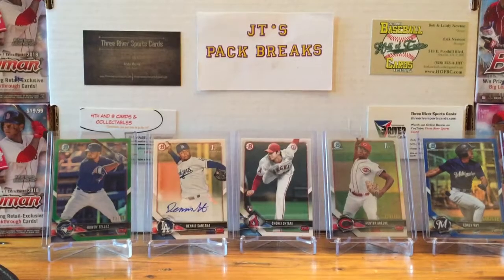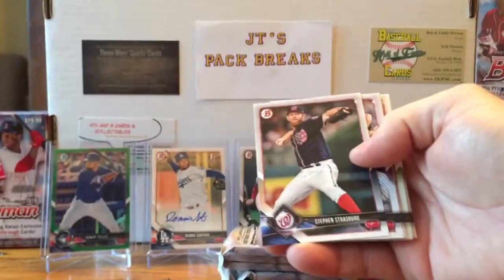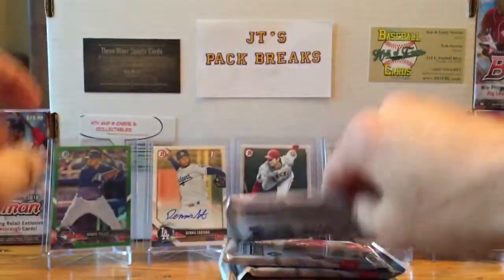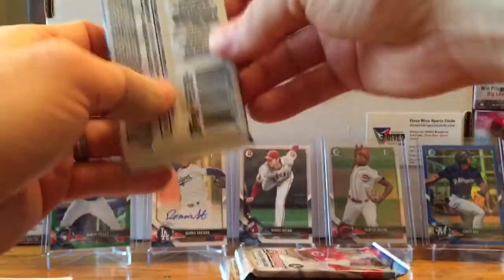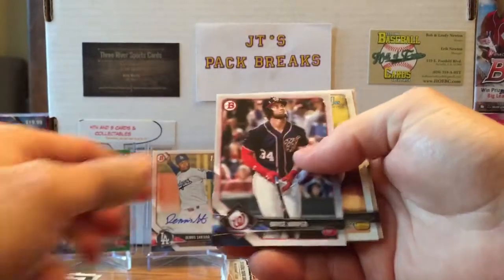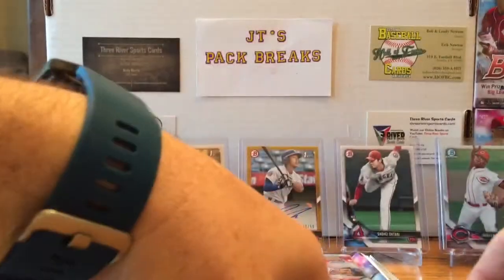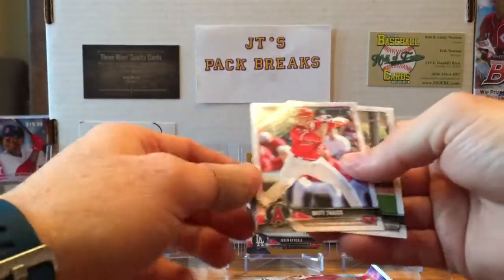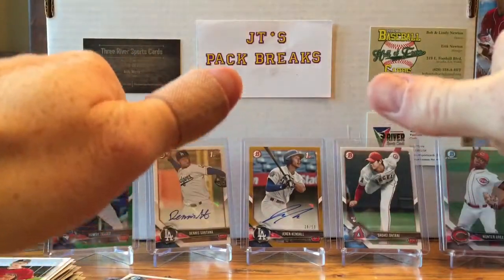2018 Bowman Baseball Blaster Gold Auto Hit!!! Ohtani RC Giveaway!!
Opening up a blaster of 2018 Bowman and hit a gold Dodger auto out of /50.

Also giving away an Ohtani RC next Thursday May 3rd!!